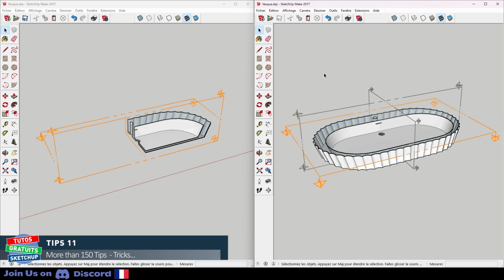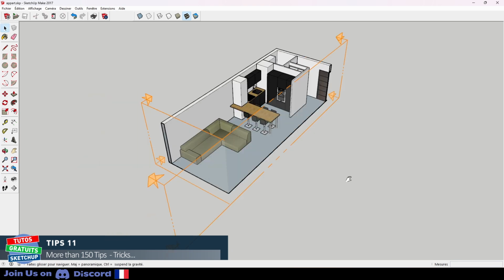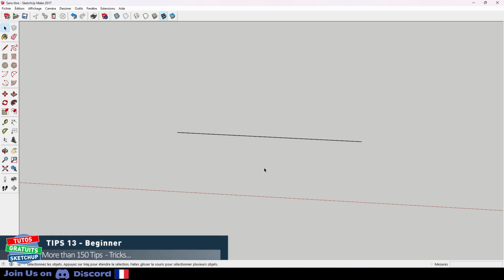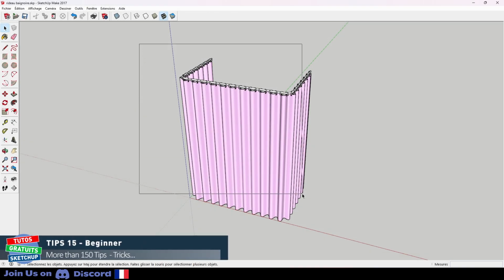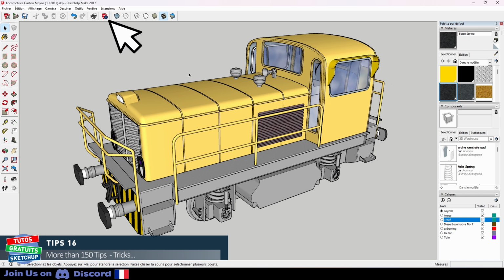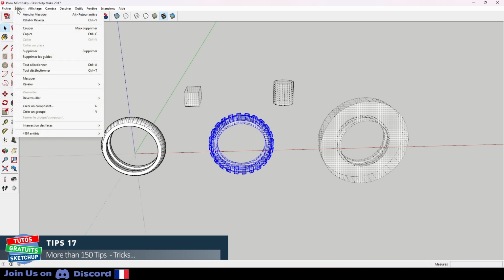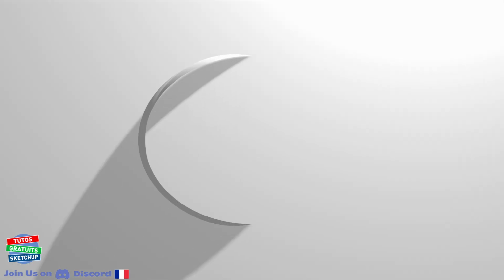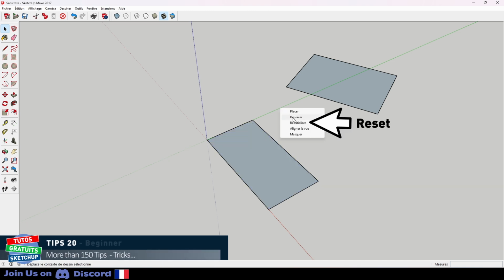Tips 11 to 20 of over 150 tips, tricks... offered - free SketchUp tutorial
➤ Here's the second episode of the series of over 150 SketchUp tips, tricks, and techniques.
➤ There's something for all levels, from beginner to advanced.
➤ Show subtitles if necessary.

✅ A little LIKE 👍
✅ A few CLICKS on ADS 🙂
✅ For a coffee ☕:

─── The 4 Tutorials on Selecting Techniques